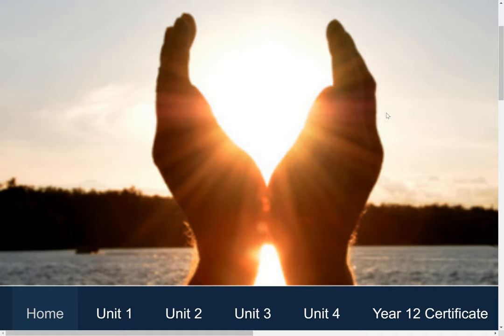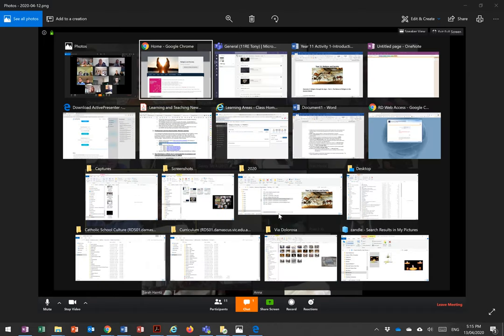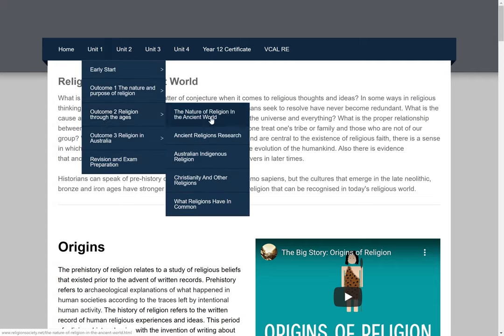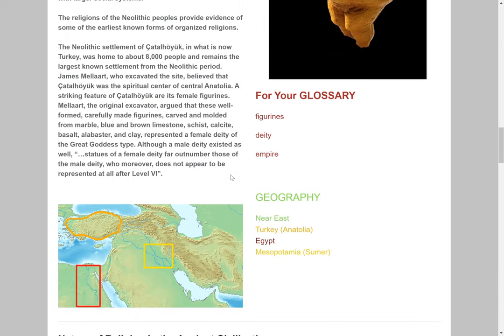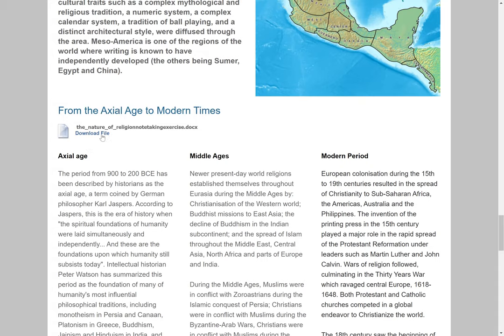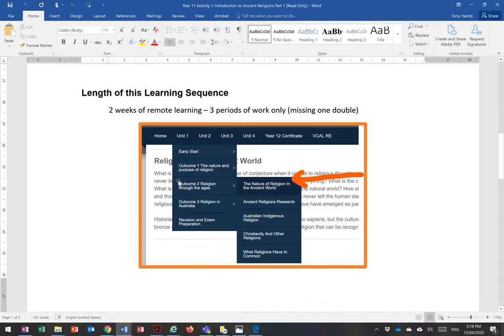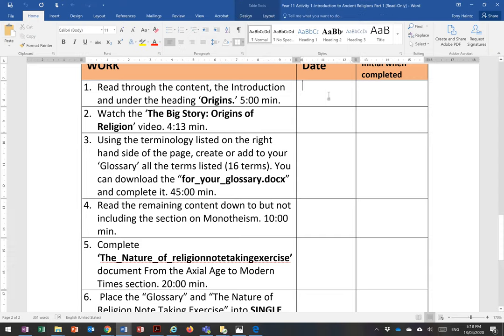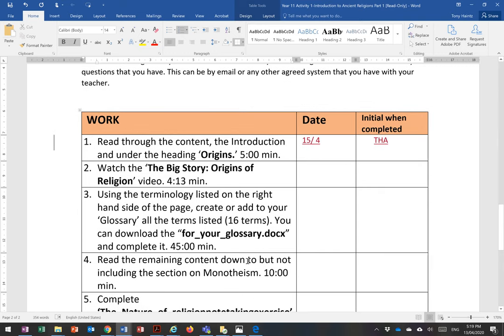VCE RE YR11 Outcome2 1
An introduction to the course work for Religious and Society Unit 1 Outcome 2.1 at Damascus College.